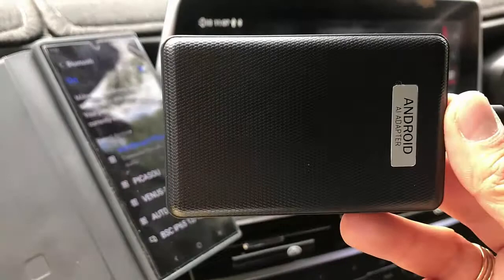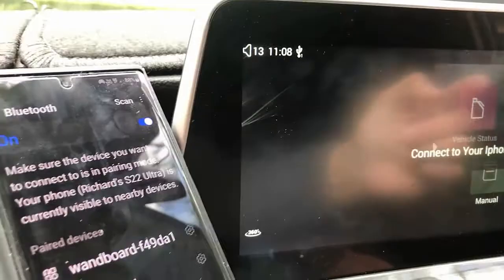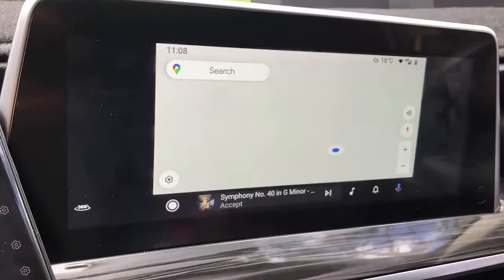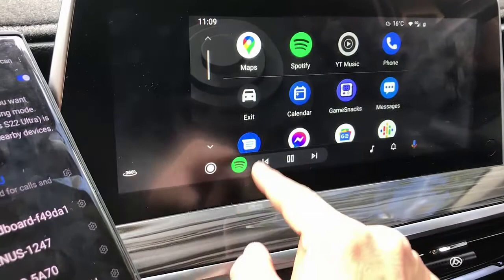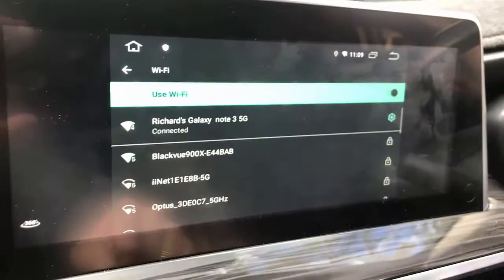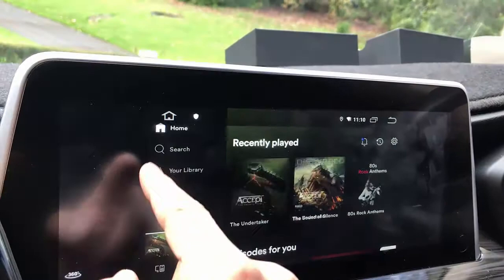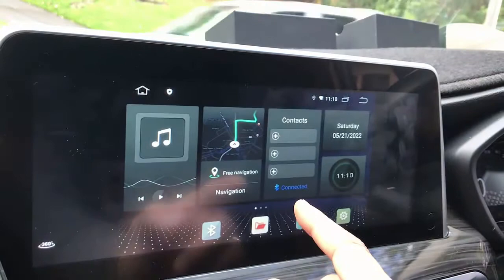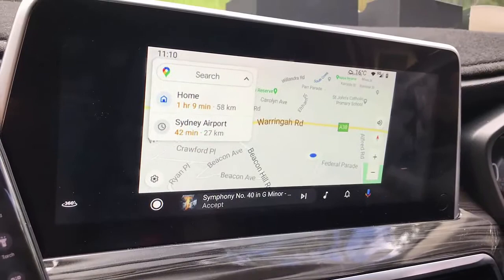How to download apps LDV D90 and Maxus watch Netflix YouTube wireless android iPhone App2Car SIM10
App2car SIM10 adapter that runs Android 10.0 inteface that comes improved interface and outstanding video quality because of the adaptive resolution. It is a wireless Carplay and Android Auto dongle that enables you to donwload any app on your car from Netflix to Youtube and Facebook (please do not watch videos while driving). Also it comes with a Sim car slot so that you could have internet on your car at all times without the need to share a hostspot from your phone. Also has an SD card slot to expand the internal memory upto 128 GB.